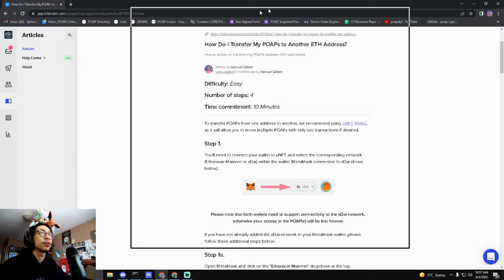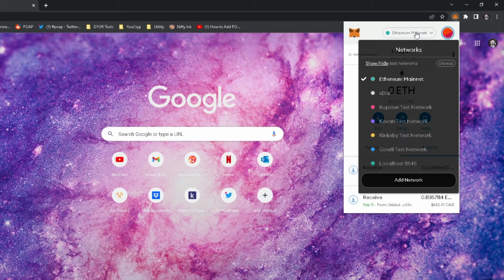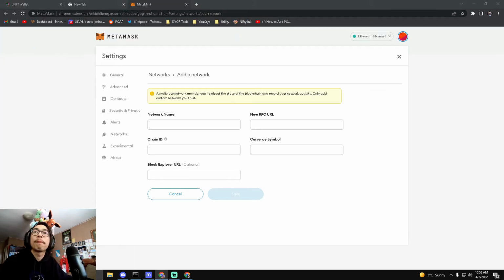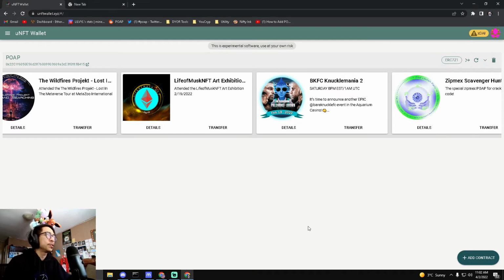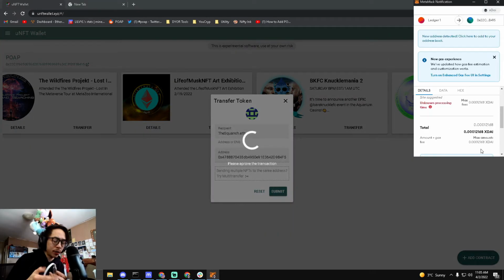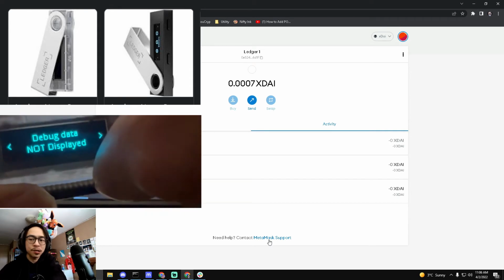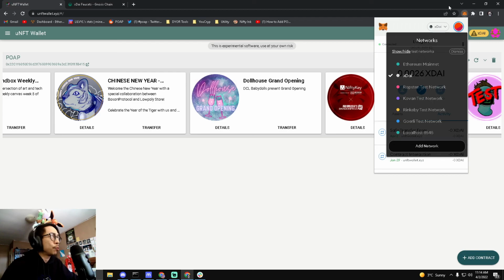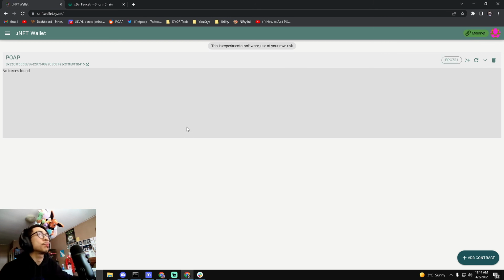Transferring POAP's From A Cold Wallet and MORE!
This is one of many tutorial videos for POAP Issuer and Collector's !

WOAH👀  Look at the New POAP Help Desk For all your FAQ !!

Resources:
Article Guide Reference

*xDAI Network Settings*
Network Name: xDai
Chain ID: 0x64
Symbol: xDai